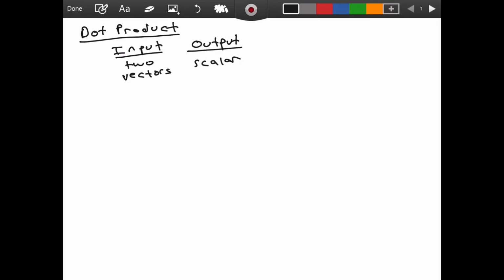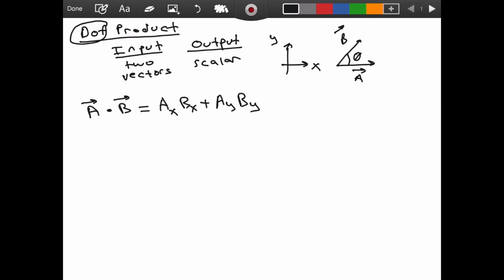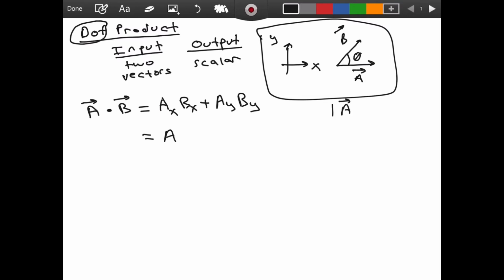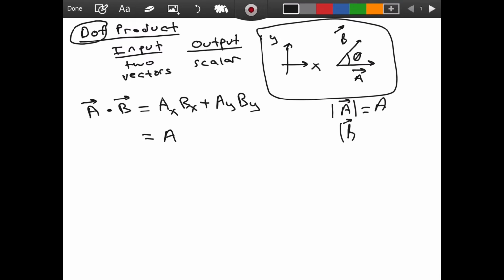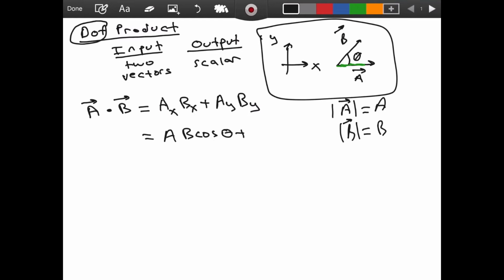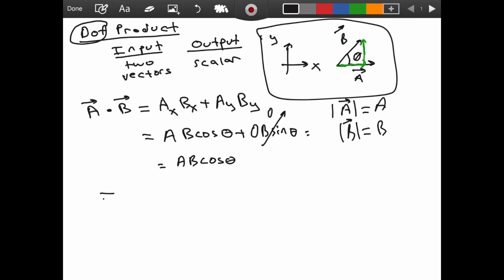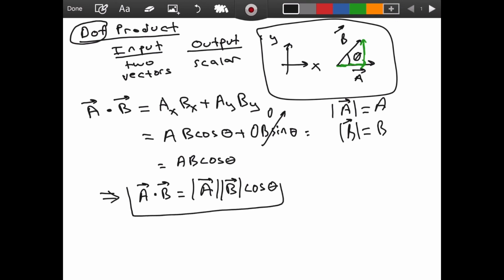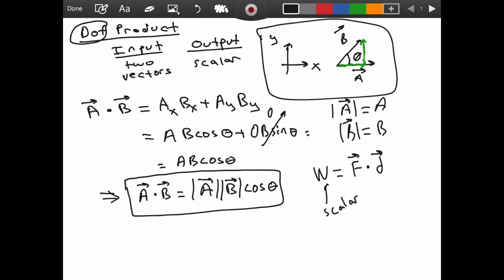Dot Product of Two Vectors in 2 Dimensions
In this video, I used to definition of dot product to find the value of the resulting scalar.